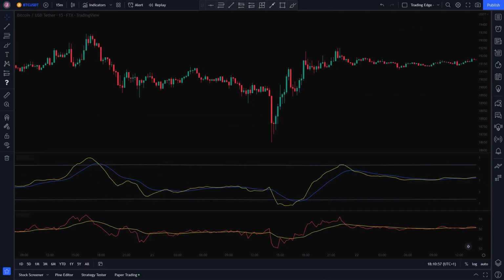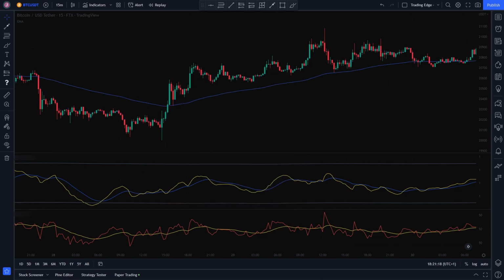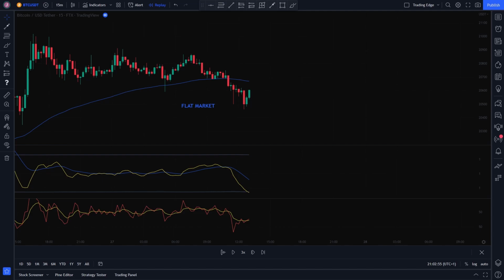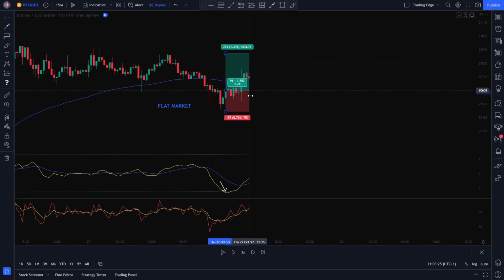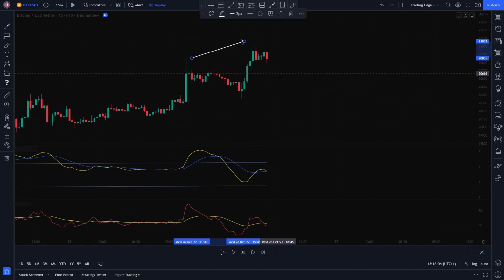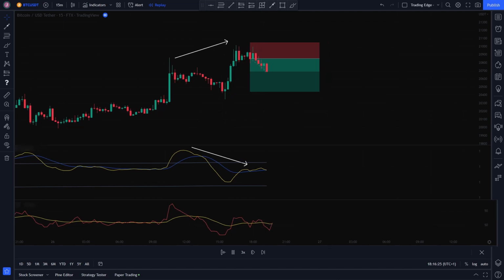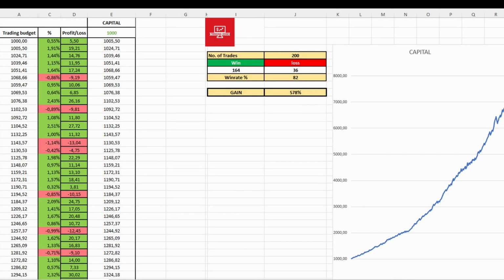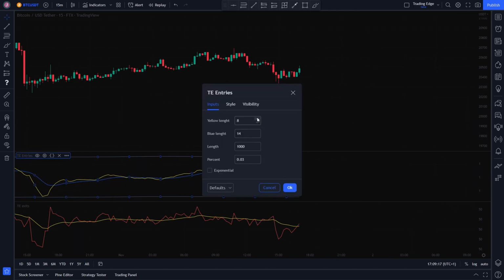MAKE 1500$ DAILY WITH THIS INSANE DAY TRADING STRATEGY - PREMIUM INDICATORS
Hey guys! Welcome to Trading Edge! In this video we´re going to take a look at a day trading strategy that uses two of our premium trading edge indicators. Make sure to watch the whole video to find out how to get them.

Timestamps:
0:00 - Intro
0:17 - Disclaimer
0:21 - Trading pair and timeframe
0:43 - The indicators
1:45 - Ways of trading
2:25 - Trading rules
4:45 - Trading examples
5:55 - Backtest
6:35 - Results and how to get the indicators